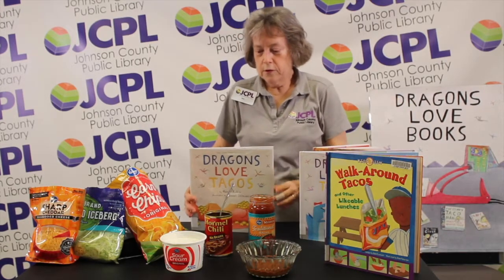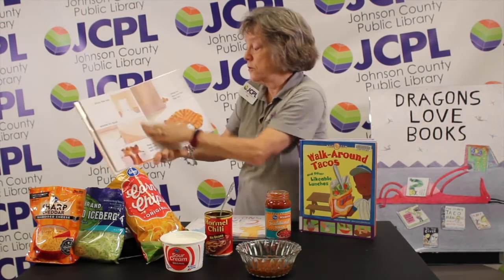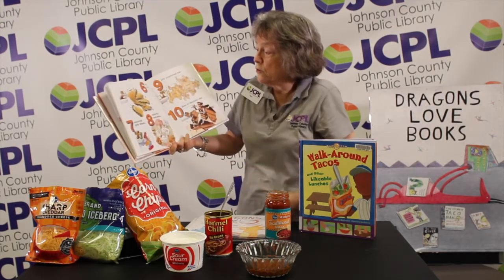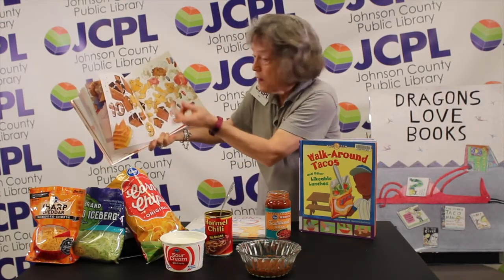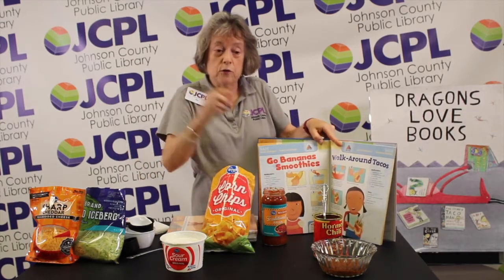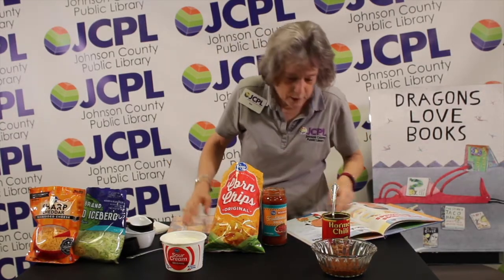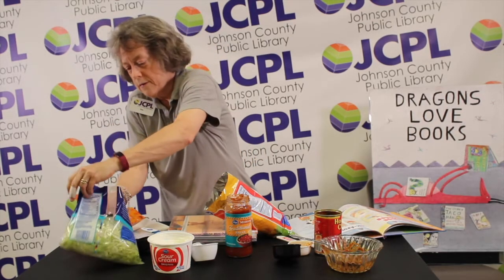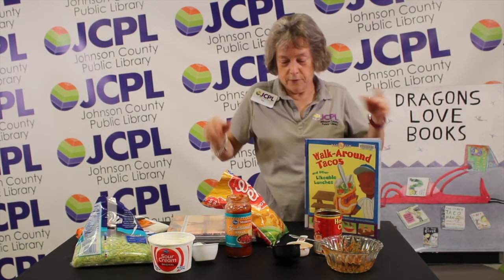Kids Cooking: Walk Around Tacos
Hey, kids! Want to put a spin on taco night? Children's Librarian Sue from our Clark Pleasant Branch will make walking tacos (a.k.a. walk around tacos) and read some stories celebrating the crunchy creations. Just follow her steps and you can have a yummy treat at home.